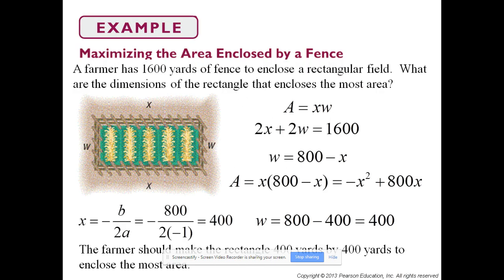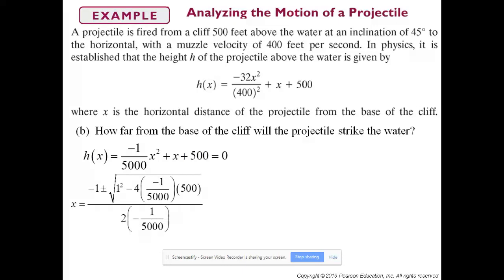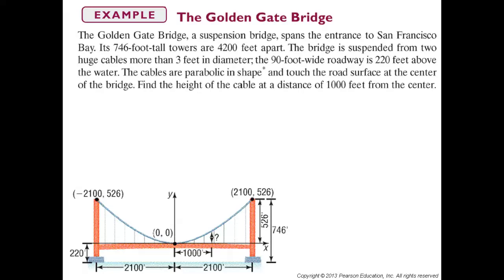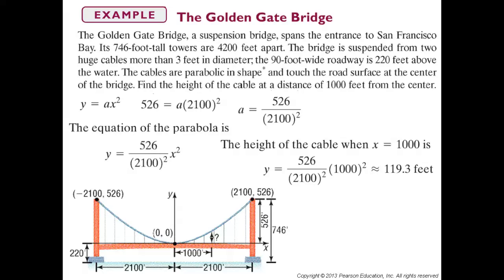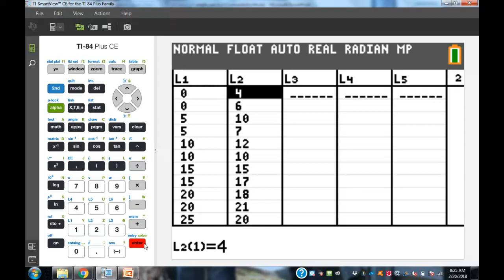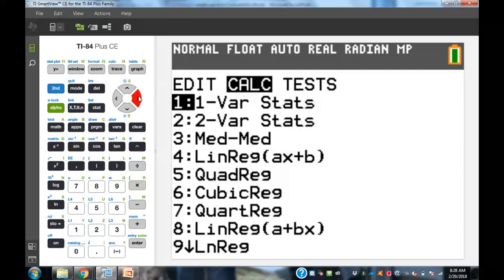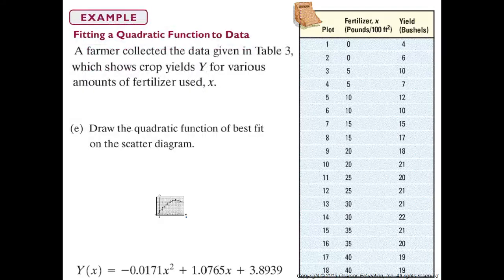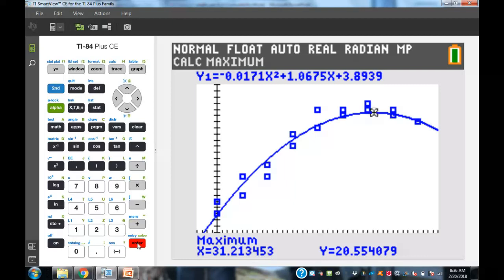College Algebra SP2018--4.4 Video 2